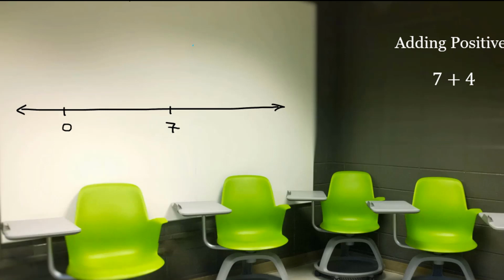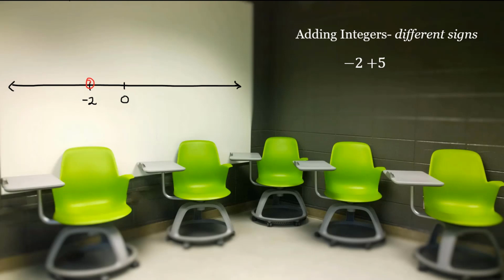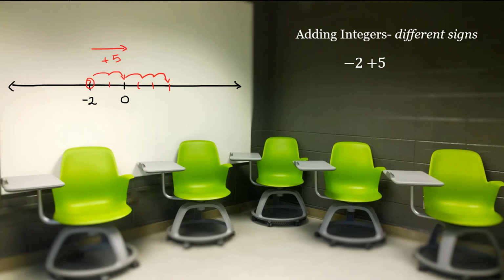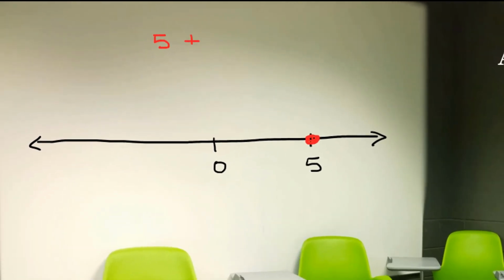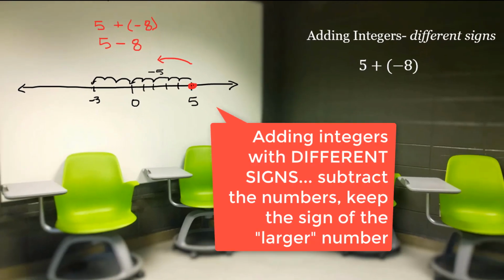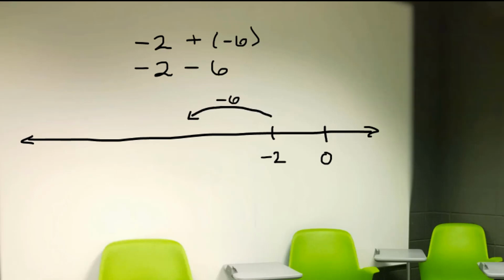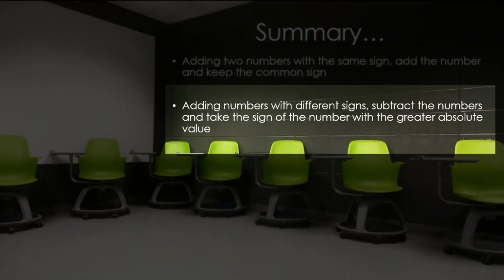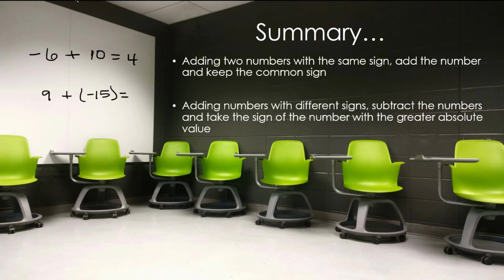Adding Integers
This video lesson will help you better understand how to add integers.